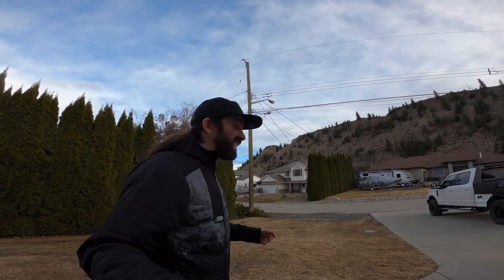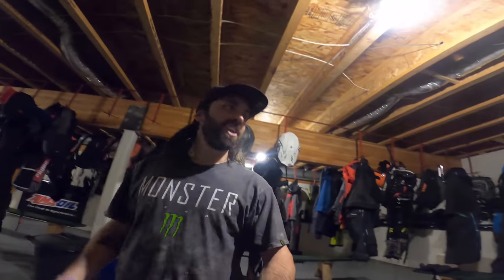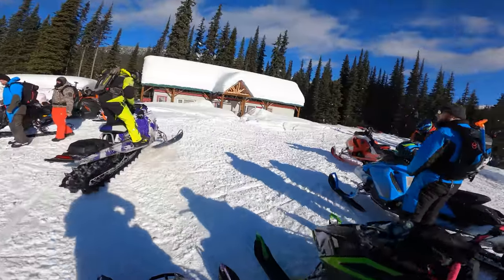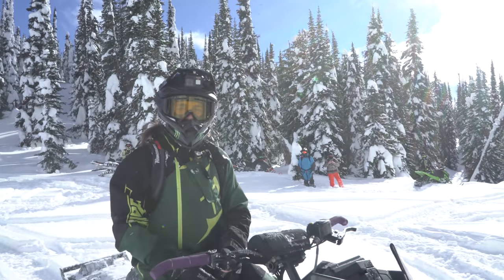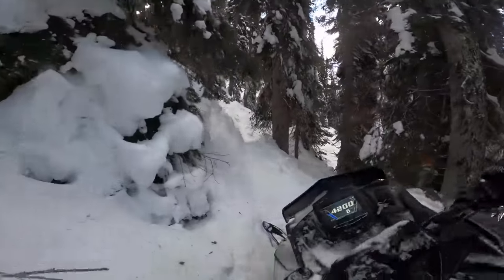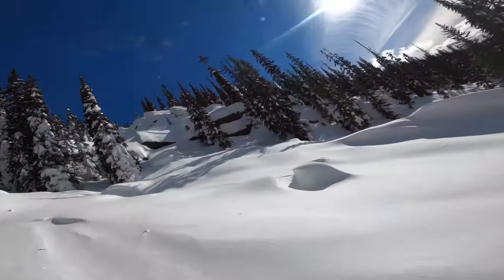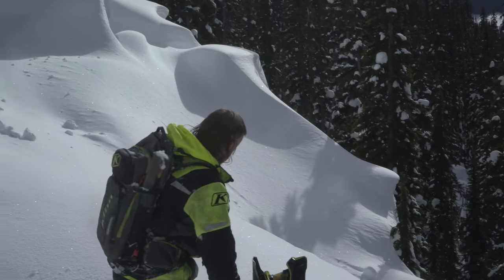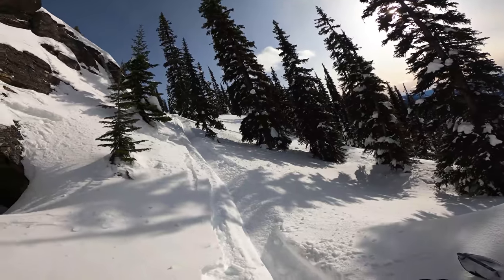24 Hours At Grizzly Lodge!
I got the call for another guide day at Grizzly Lodge! Follow along as I show you what 24 hours of mayhem looks like!